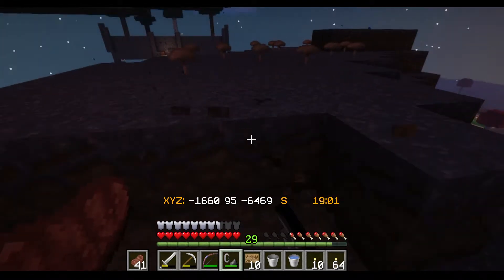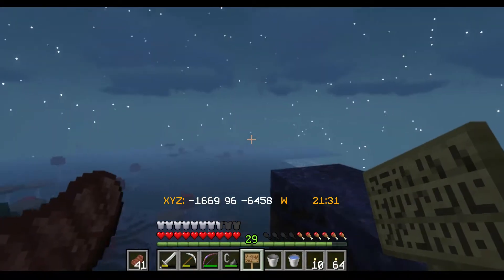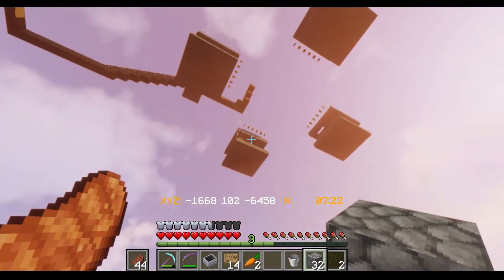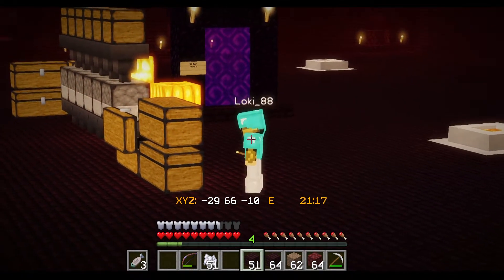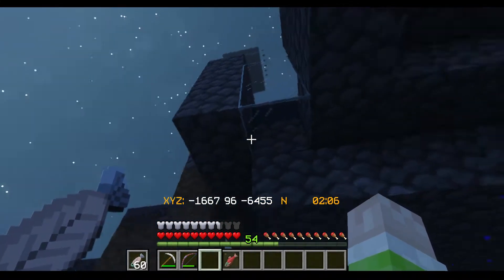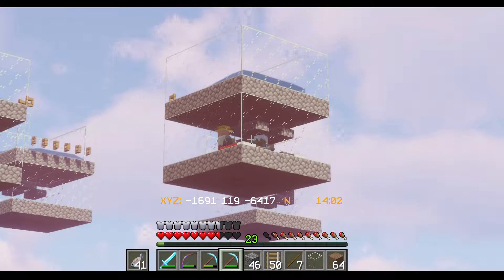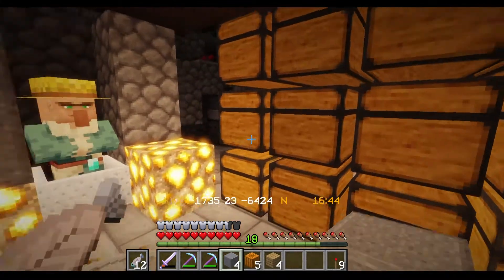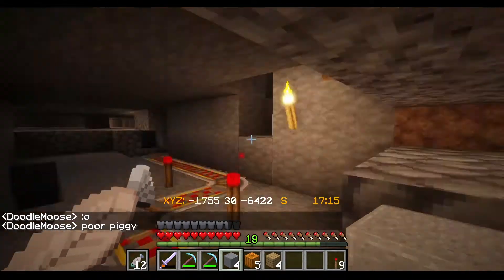Shadowtopia Episode 02 Iron and Emeralds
We make the two farms that we will need to survive this new world. Iron and Emeralds